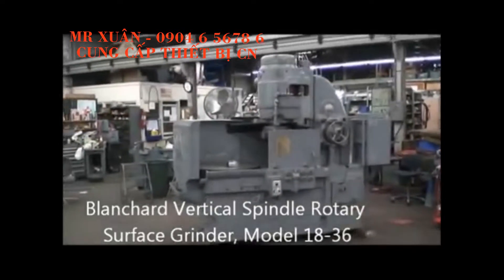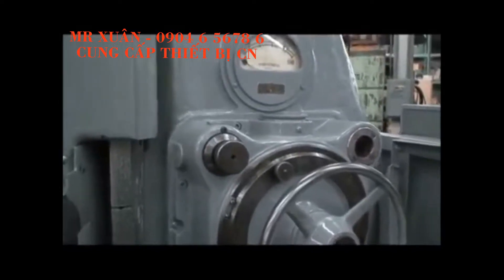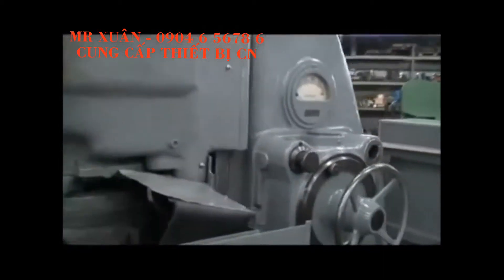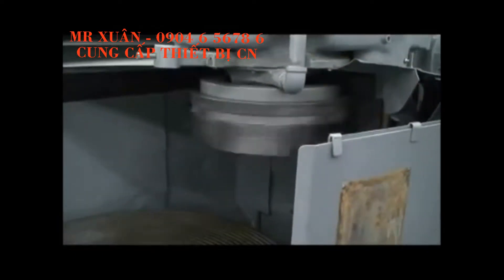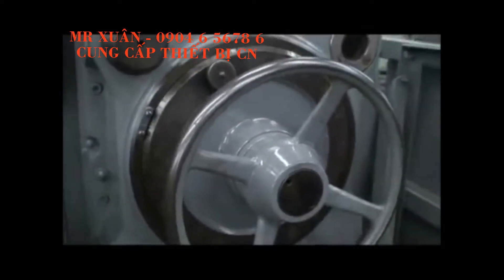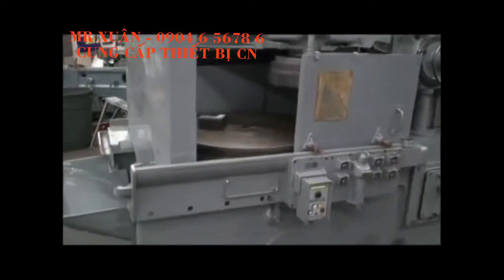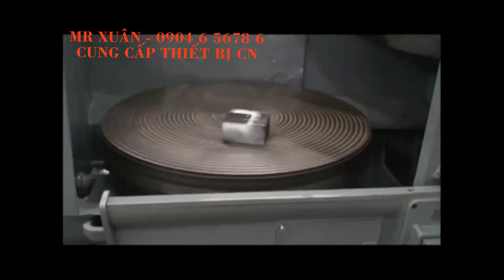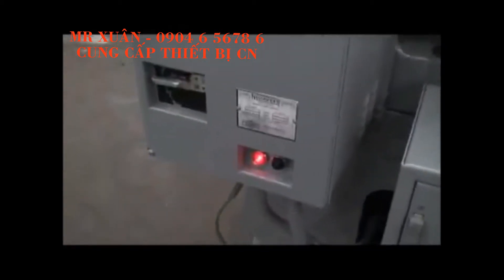MÁY MÀI TRỤC ĐỨNG, MÁY MÀI XOA - MR XUÂN 0904 6 5678 6 ROTARY TABLE GRINDING MACHINE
1.Thiết bị đo - Thiết bị đo siêu âm: thiết bị cầm tay đo chiều dầy kim loại Defelsko – Mỹ, đo chiều dầy lớp phủ, lớp sơn, đo nhiệt độ, đo tốc độ, siêu âm phát hiện khuyết tật - Thiết bị đo điện tử: đo độ cứng, đo độ nhám, đo kiểm kích thước hình ảnh, so sánh độ nhám, đo độ bám dính bề mặt, đo panme, đồng hồ so, thước calip Mitutoyo - Nhật Bản, đo kéo nén, đo chièu sâu Metrology – Đài Loan, soi kim tương, đo chiều dầy, đo độ cao, đo 3D, đo đồng trục, cân bằng động dạng đứng và ngang Cemb - Italy, đo độ ẩm.
2.Phụ tùng máy - Phụ tùng thay thế: đèn cho máy, bơm dầu cho máy cơ khí, trục vitme, mâm cặp 3 chấu, mâm cặp 4 chấu, phụ tùng thay thế máy cắt dây Sodick, Fanuc, Mitsubishi, brother, charmilles,.. - Phụ tùng nâng cấp cho máy: thước hiển thị số thước quang Jenix – Hàn Quốc cho máy tiện phay dao mài, mâm cặp thủy lực với xy lanh quay trạm nguôn thủy lực, động cơ servo, bộ điều khiển cho máy CNC như Fanuc, Mitsubishi, Siemens, GSK, bộ tiến bàn tự động cho các trục …
4.Dụng cụ cầm tay - Dụng cụ thường: kìm cắt nhựa, kìm cắt nhiệt, cảo tháo vòng bi, cờ lê lực, kìm cắt ống, chìa lục giác,.. - Dụng cụ khí nén, thủy lực: búa khí nén, dụng cụ đánh bóng khí nén, máy khoan sử dụng khí nén, dụng cụ sửa khuôn, súng phun sơn, hệ thống van vòi, đá mài… 5.Trang bị cho nhà xưởng cơ khí - Bàn làm việc, tủ để dụng cụ, giá để chuôi dao BT40, NT30, tủ để khuôn, bàn để chi tiết nặng, ê tô nguội, máy mài 2 đá, máy taro khí nén, máy khoan bàn, bàn granit,
6.Máy công cụ - Máy công cụ vạn năng thông thường: máy tiện, phay, bào, khoan, doa, máy mài Palmary, máy mài Jagura, cưa... - Máy công cụ điều khiển số CNC: tiện CNC Polygim, máy tiện CNC star, trung tâm gia công KITAMURA– Nhật Bản, trung tâm gia công manford, ... - Máy gia công tấm, ống: máy cắt tôn, chấn tôn, đột CNC, gấp mép, lốc tôn, uốn ống... - Máy chuyên dùng: máy khoan lỗ sâu, sửa chữa trục khuỷu, máy tiện bánh xe lửa, lò tôi cao tần, máy cuốn dây đồng, máy hàn đắp phục hồi lỗ trục, phun phủ phục hồi bề mặt kim loại, máy làm sợi xích,… - Các hệ thống phục vụ sửa chữa bảo dưỡng xe ô tô cho gara ô tô và trường dạy nghề của OMCN-Italy, azspa-Italy: máy cân chỉnh bơm cao áp, các hệ thống cầu nâng, kích thủy lực, cẩu, nâng hạ động cơ, lốp, bàn tủ để đồ và dụng cụ, máy ép..